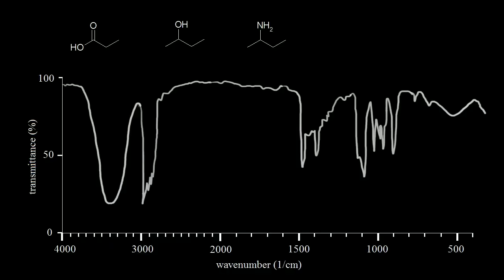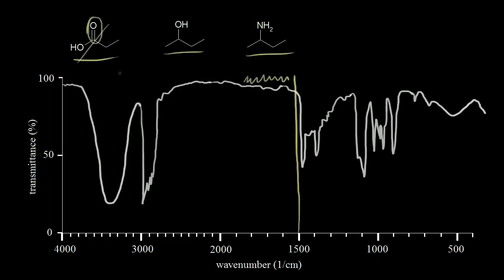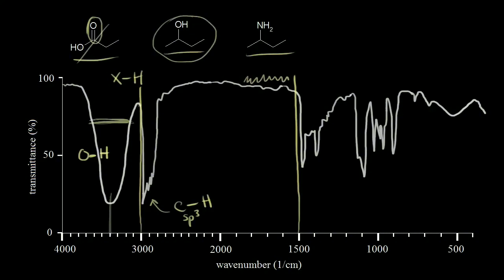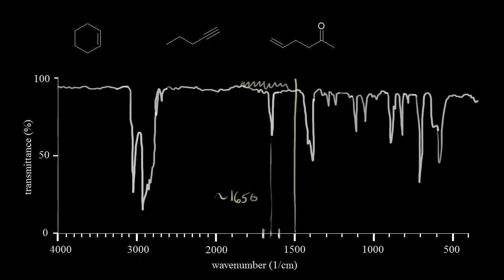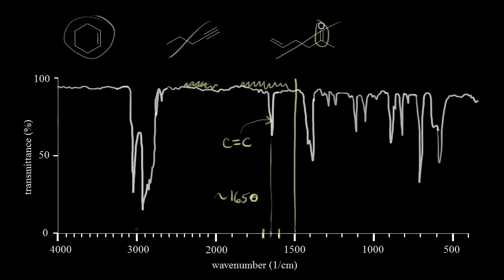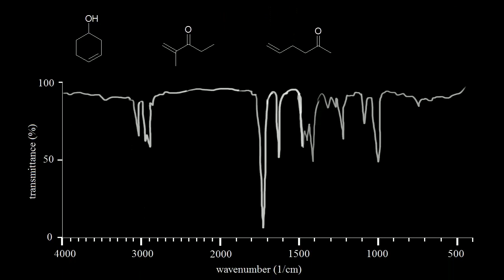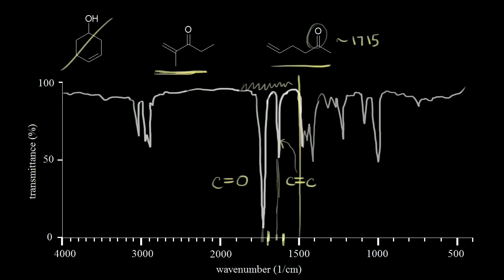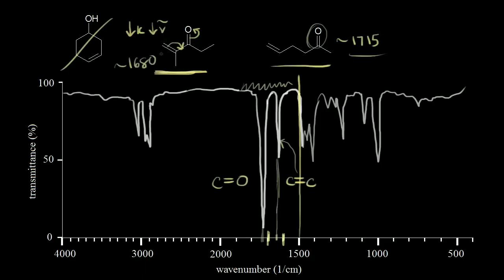2-IR spectra practice _ Spectroscopy _ Organic chemistry _ Khan Academy